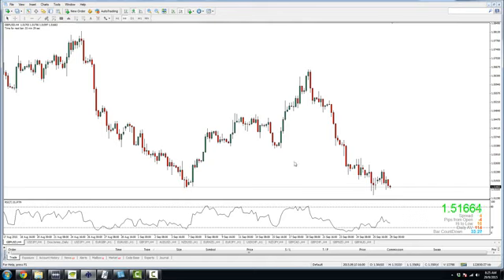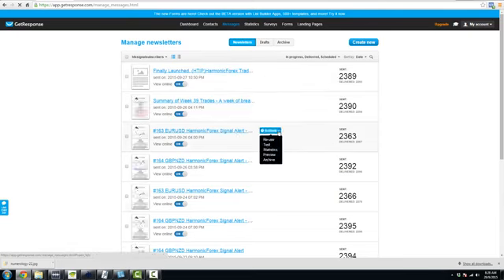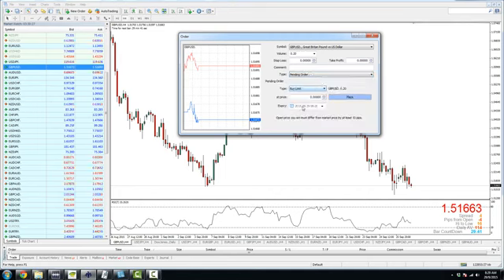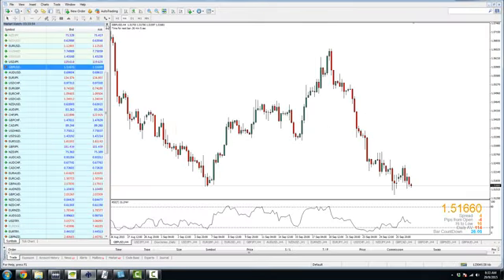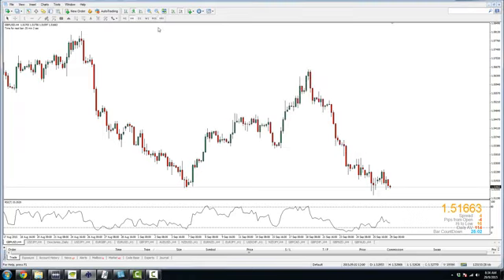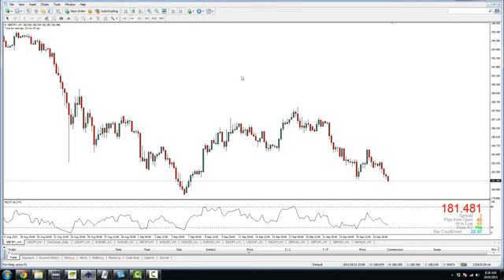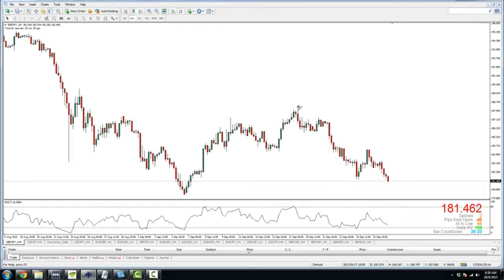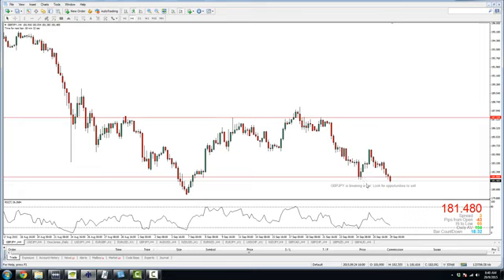Harmonic Forex Basic Forex Training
Specially  video to help you  how to use MT4.